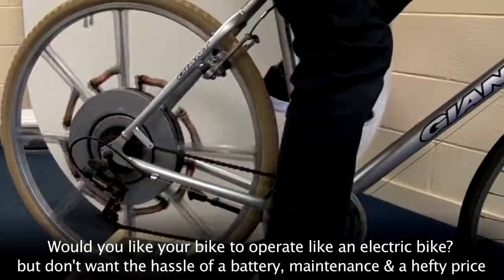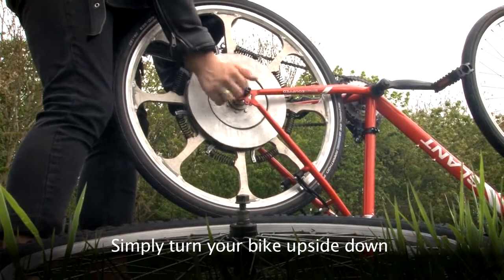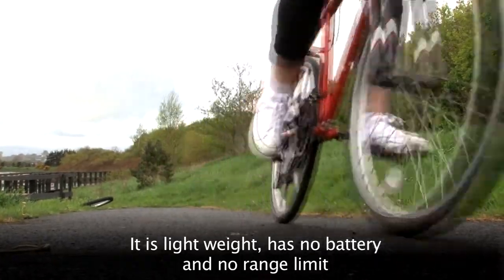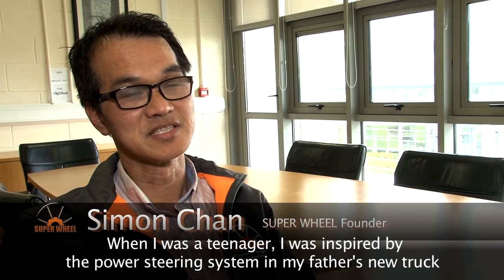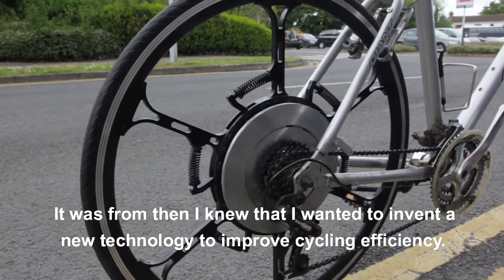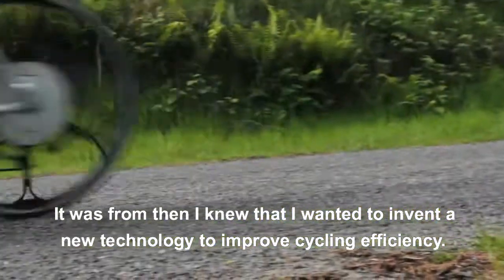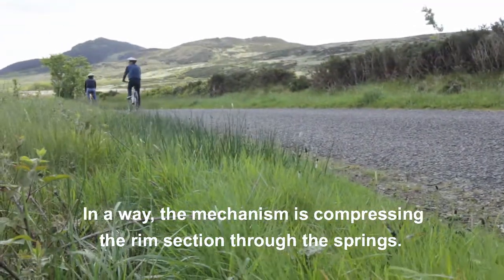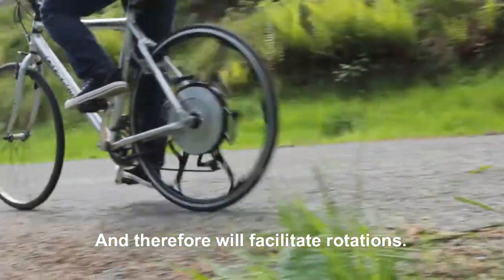SuperWheel crowdfunding 2019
SuperWheel WTECT (weight-to-energy Conversion technology) crowdfunding 2019